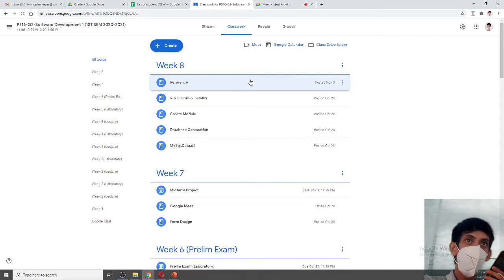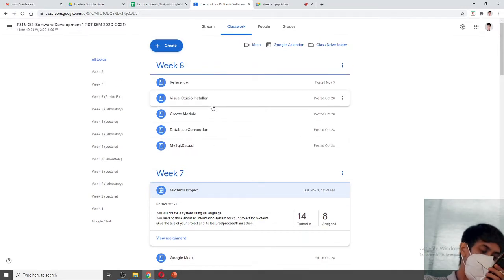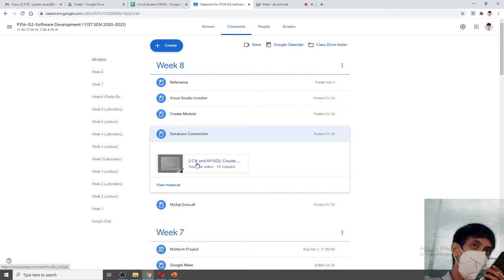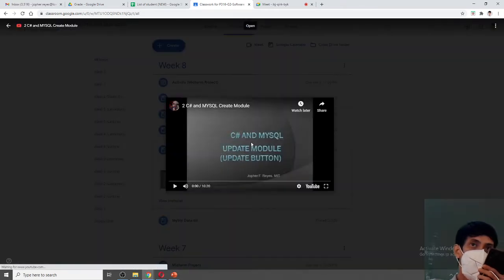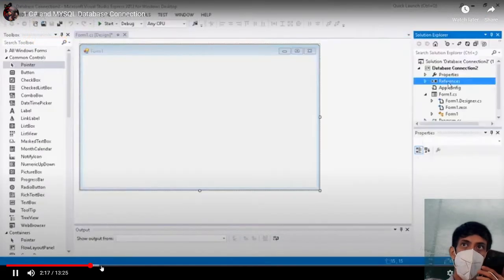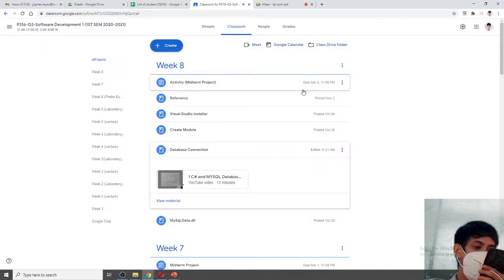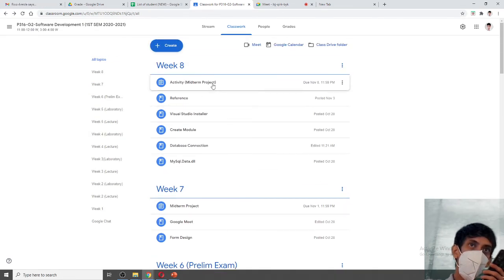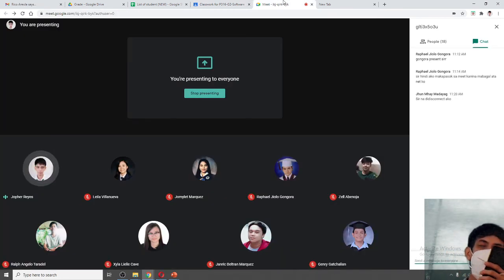P316 G2 Software Development 1 2020 11 04 11 11 00